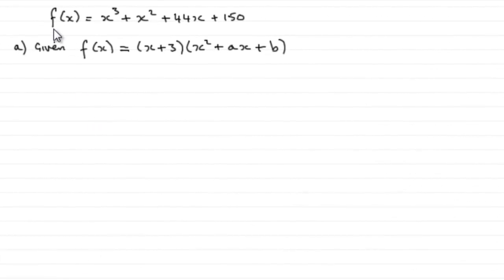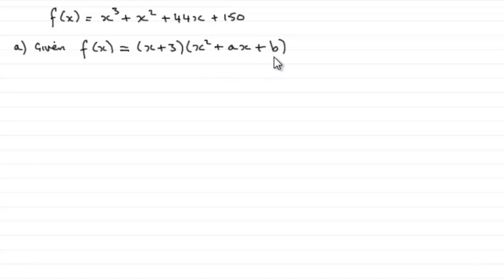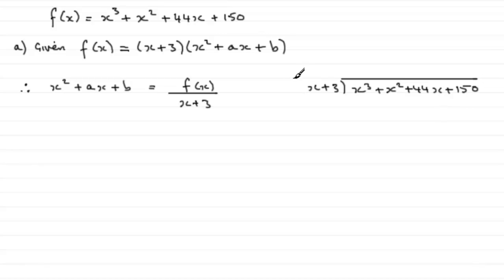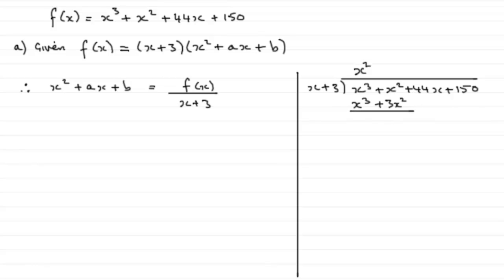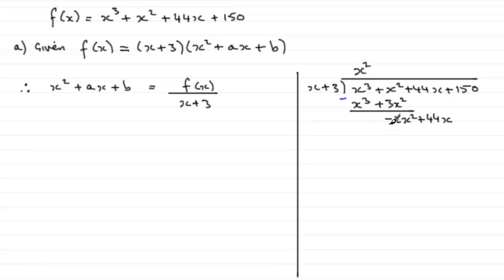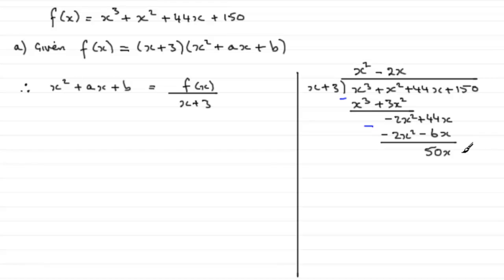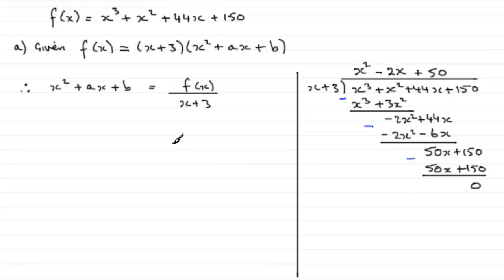Edexcel Further Maths June 2010 Q4a : ExamSolutions